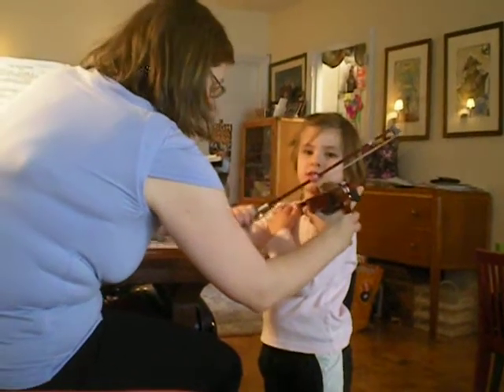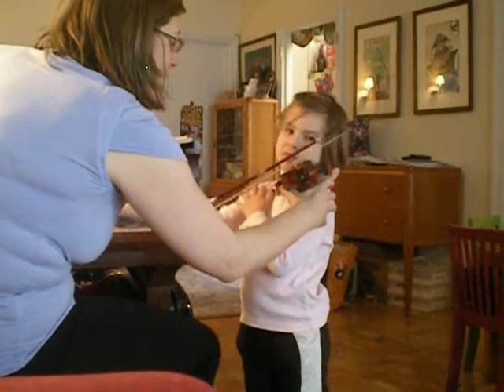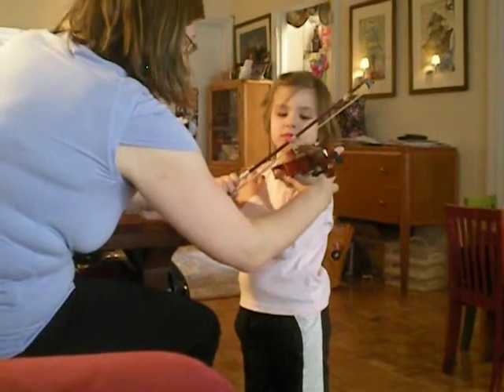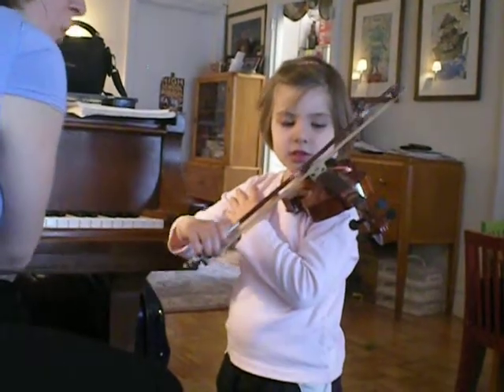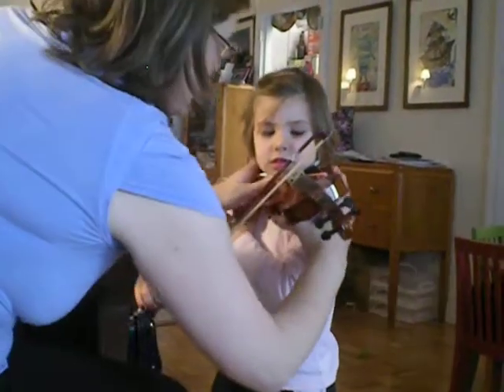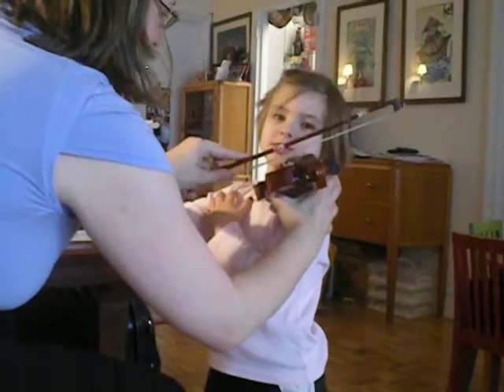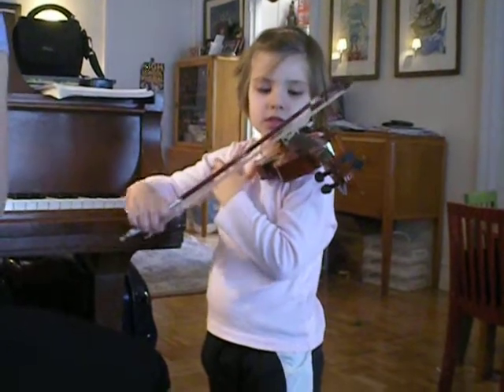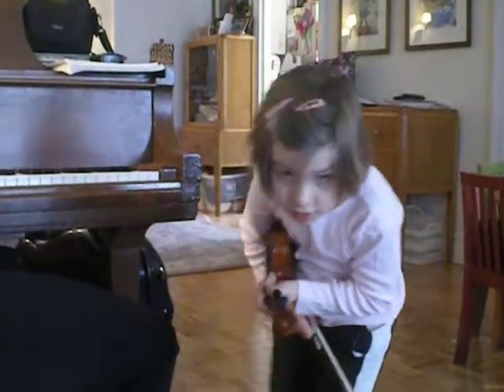2009-05-14 Aurora Violin Lession - 06